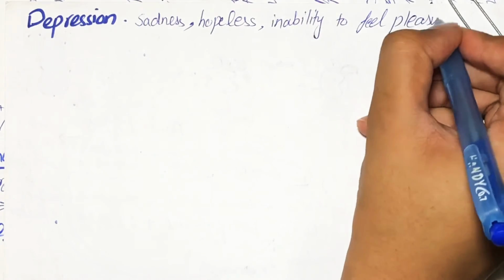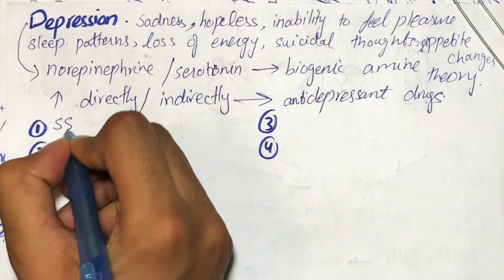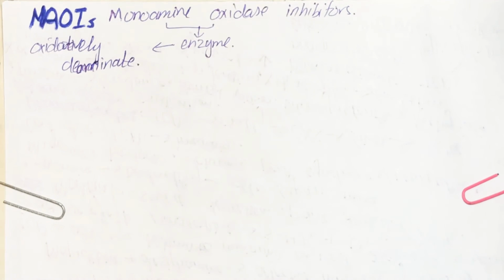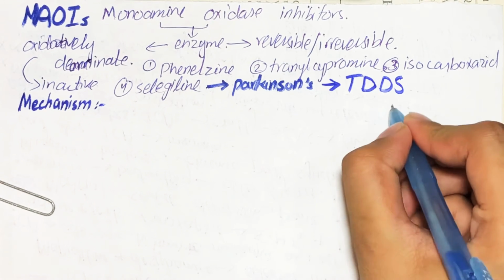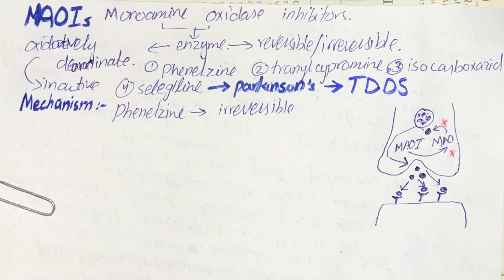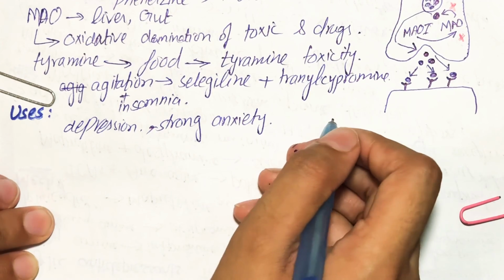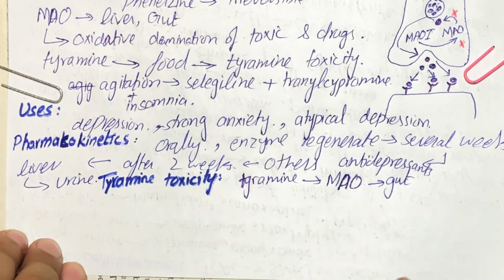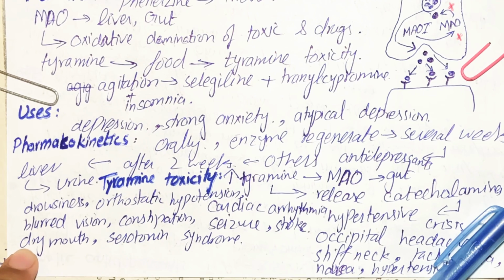MAOIs - Monoamine Oxidase Inhibitors - TYRAMINE TOXICITY - Pharmacology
MAOI inhibits MAO which is present in gut, liver and neuron. MAO actually degrade any leaked out neurotransmitter in the neuron at rest. so this degradation is inhibited by MAOI. when the action potential arrives and there is release of neurotransmitter from synaptic vesicles, there is also release of those leaked out neurotransmitters into the synaptic cleft and cause more cellular response which leads to antidepressant effect. MAOI have washout time of 2 weeks before any other antidepressant is prescribed. MAOI have intense kind of food drug and drug drug interactions therefore there use is limited. Tyramine toxicity can lead to hypertensive crisis. other adverse effects are nausea, stroke, seizure. seligline, tranylcyproamine, phenalzine and isocarboxazid are included in MAOIs.